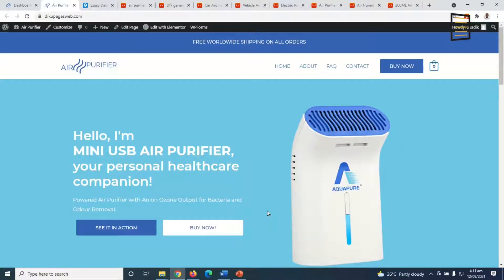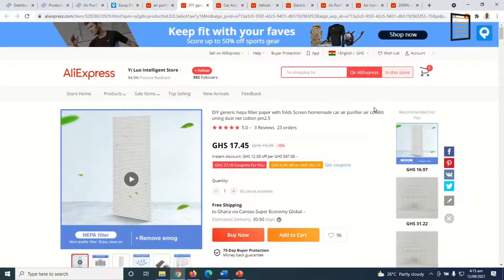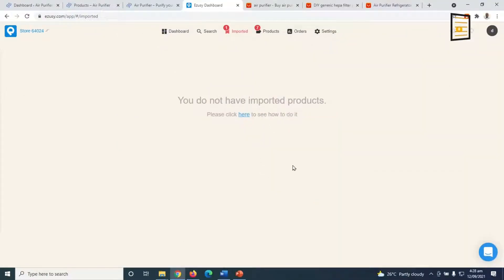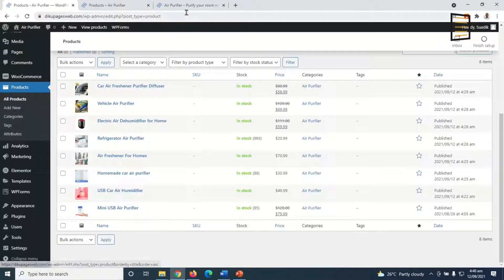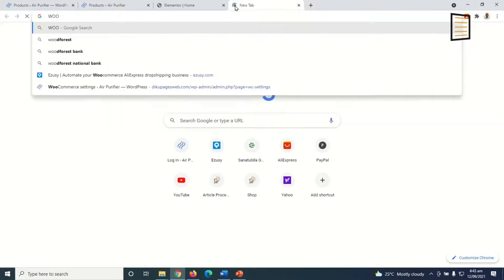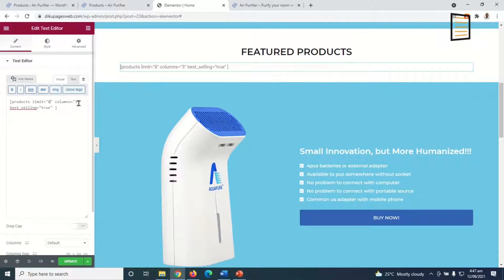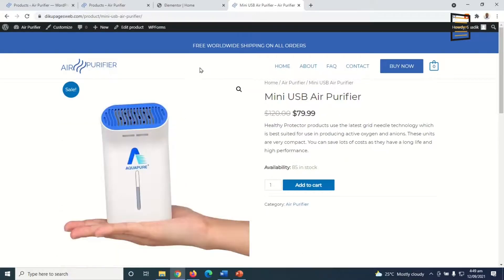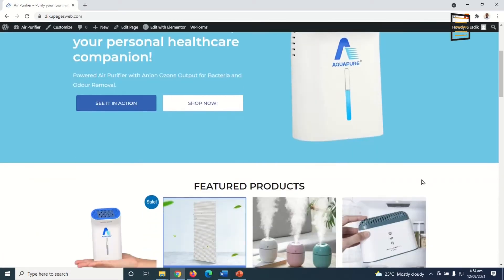How to Create a Multi Product Dropshipping Store Using WordPress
In this video tutorial, I’ll show you how to create a multi product dropshipping store using WordPress. This dropshipping online store is a continuation of a single product store I’ve already created and we’re going to build from it. The link to that tutorial is under the resources section in this description.

By the end of this tutorial, you’ll have a fully, dynamic and interactive dropshipping store for better user experience.

CHAPTERS IN THIS VIDEO:
0:00 Introduction and Demo
01:21 Importing Products from AliExpress
03:00 Editing and Pushing Products to the Store
04:48 Changing the of the Products
06:34 How to Show Best Selling Products on the Home Page
10:52 Linking Home Page Buttons to the Shop Page
12:27 Customizing the Website
14:01 Conclusion and Outro